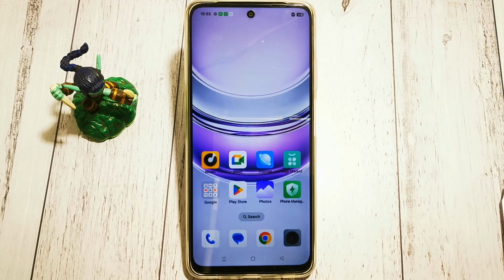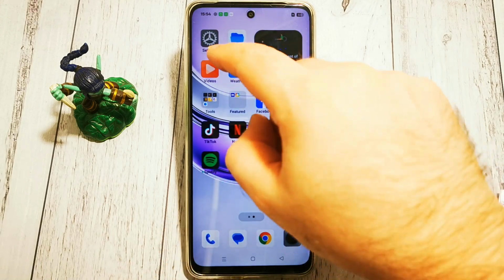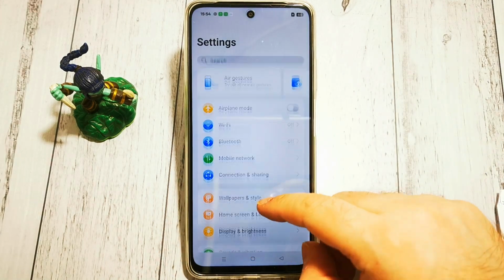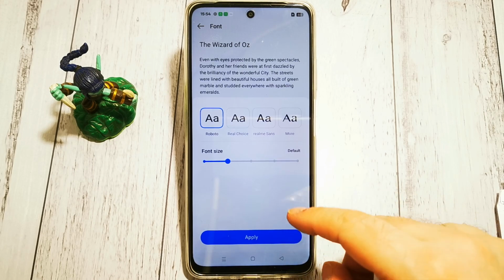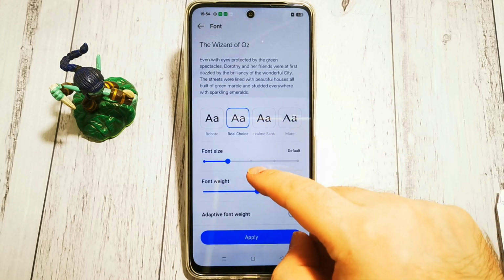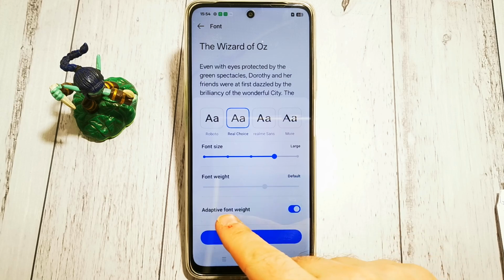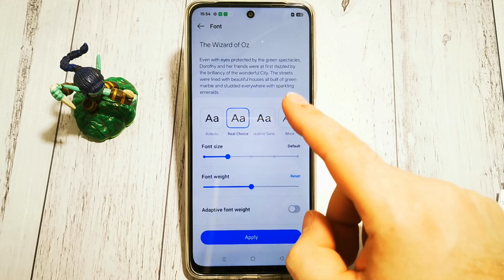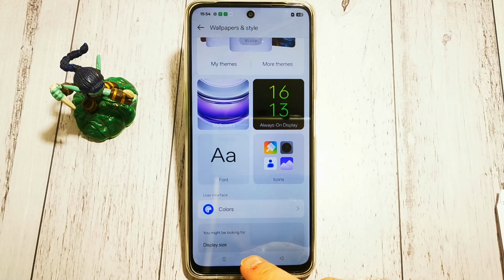🔎🔤📲 How to Make Font Bigger on Realme 14x 🔎🔤📲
Making the font bigger on your Realme 14x improves readability by enlarging text across apps, menus, and notifications, making it easier to read without straining your eyes.

Go to Personalizations → Font & Display Size.

Tap Font Size.

Drag the slider to the right to increase the font size.

Apply the changes to make text appear larger system-wide.

Quick Tips:

Bigger fonts are helpful for accessibility and comfort.

You can preview text before applying changes to check readability.

Important Notes:

System-Wide Effect: Enlarged fonts apply to all apps, menus, and notifications.

Adjust Anytime: You can always return to smaller fonts if needed.

Now your Realme 14x will display text in a larger font for easier reading!